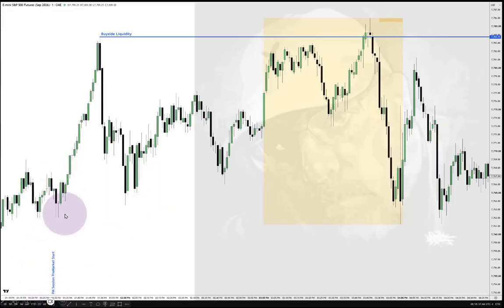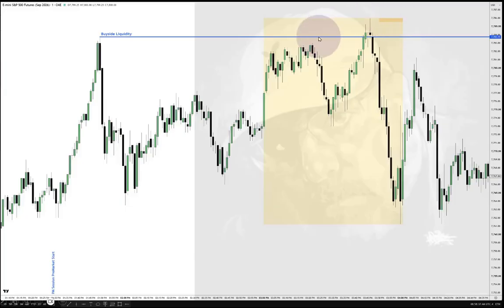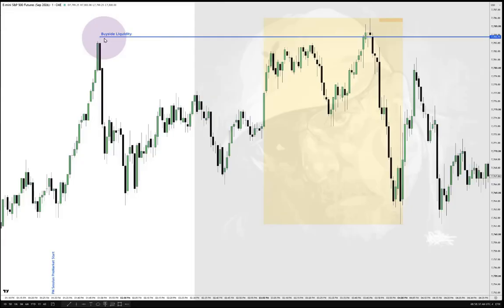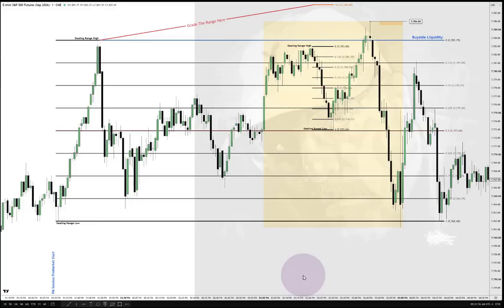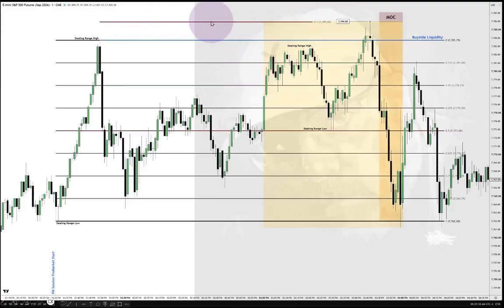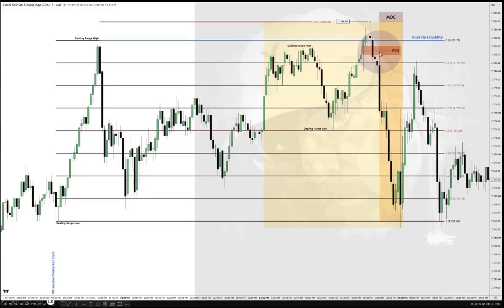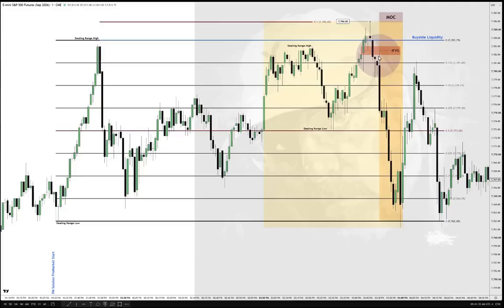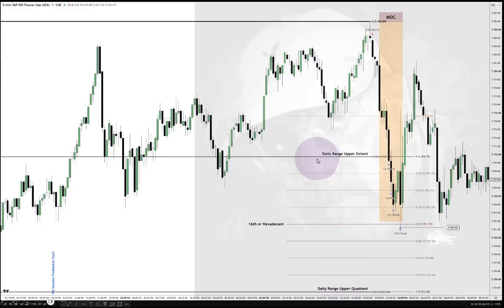ICT Treasur-ICT Price Action Chronicles-MOC Crushing The Buying & Selling Pressure Myth-Last Hour mi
Audio Courtesy:
Michael J. Huddleston - @I_Am_The_ICT

continued on channel page...
Ask